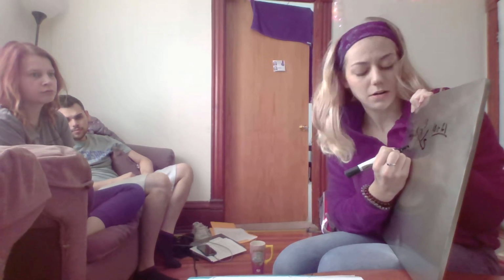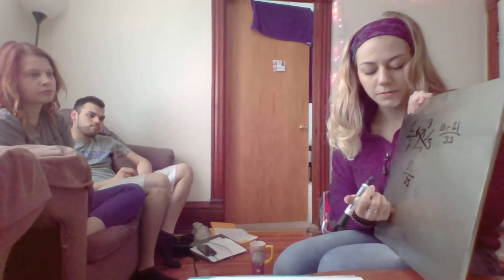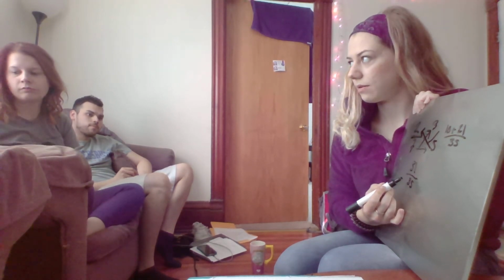Emily's College Possible Lesson